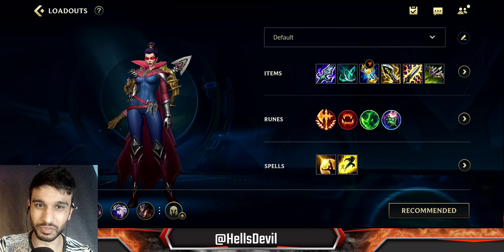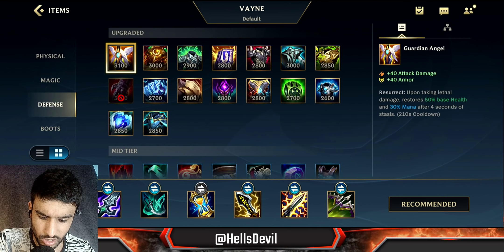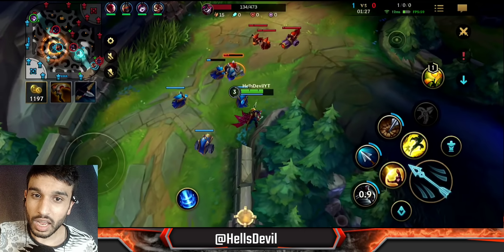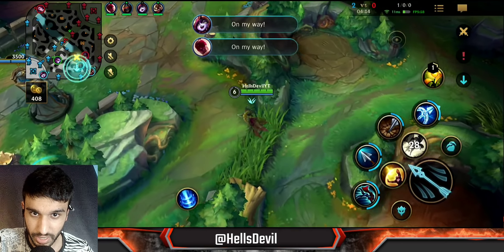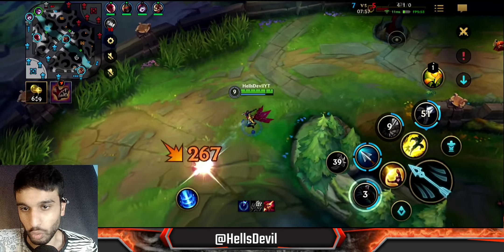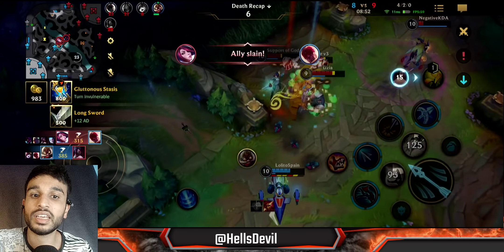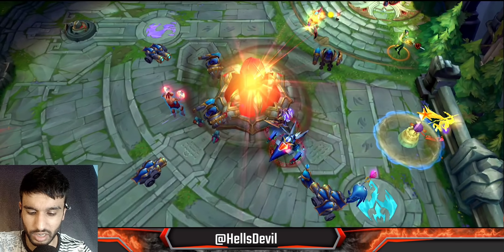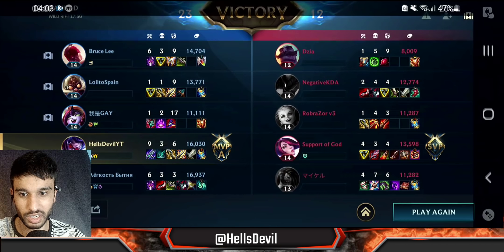WILD RIFT | NEW BUFFED VAYNE = BROKEN IN BARON LANE! | Vayne Gameplay | Guide & Build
New Vayne Wild Rift Baronlane Strategy

Intro: 0:00
Build and Runes: 0:51
Vayne Baron Lane Gameplay: 6:07

League Of Legends Wild Rift Vayne Gameplay
Vayne Wild Rift Gameplay and Guide